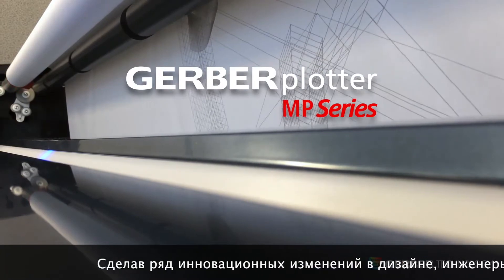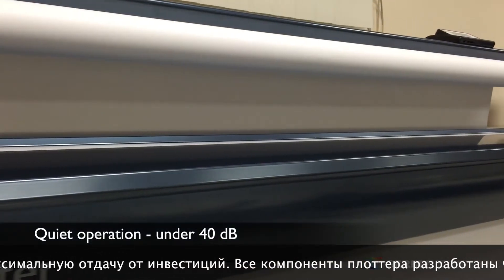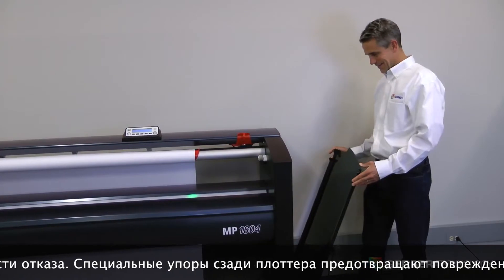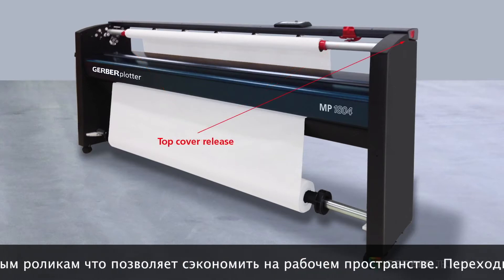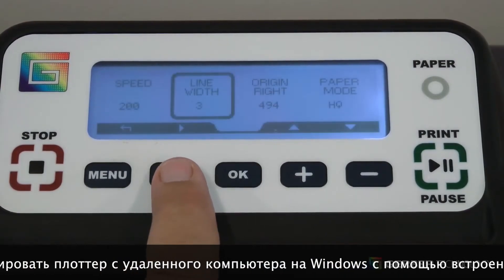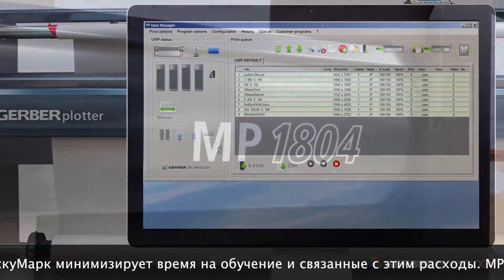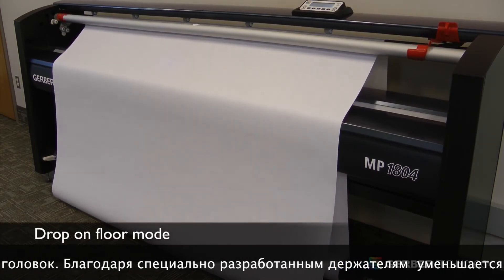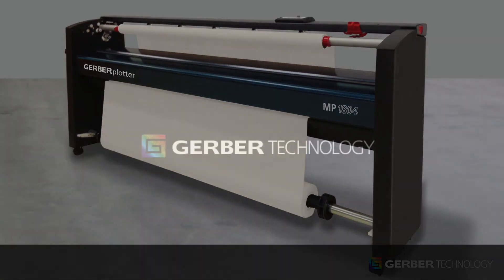Плоттер GERBER MP Серии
Сделав ряд инновационных изменений в дизайне, инженеры Gerber сделали ставку на повышение производительности и снижение стоимости эксплуатации. Результатом является  интеллектуальный и простой в использовании плоттер созданный для выполнения различных задач. От фешенебельных офисов до промышленных помещений GERBERплоттер MP серии отвечает самым сложным требованиям к рабочему процессу, обеспечивая бескомпромиссную надежность, высочайшую производительность и максимальную отдачу от инвестиций.

Все компоненты плоттера разработаны чтобы выдержать самые сложные производственные среды, используя точность алюминия и прочность литых деталей.
Герметичная конструкция минимизирует попадание пыли и других частиц, которые могут привести к износу важнейших компонентов. В тоже время инженерное решение по минимизации движущихся элементов обеспечивает снижение вероятности отказа. Специальные упоры сзади плоттера предотвращают повреждение верхней крышки о стену при открытии. Безвинтовая боковая панель обеспечивает легкий доступ к критическим компонентам для простоты обслуживания.

Плоттер может печатать со скоростью до 180 метров в час с разрешением 300 DPI. MP Серия может надежно печатать на бумаге плотностью от 20 грамм/м2, что существенно снижает себестоимость печати.  Загрузка бумаги осуществляется спереди одним человеком благодаря низко расположенным роликам что позволяет сэкономить на рабочем пространстве. Переходы между заданиями печати осуществляются быстро и четко вне зависимости от плотности бумаги благодаря специально разработанному устройству обрезания бумаги.

Бесшовная интеграция с САПР АккуМарк минимизирует время на обучение и связанные с этим расходы. MP серия была разработана для использования двух типов картриджей HP45A и GERBER Ultra ink, что поможет вам сэкономить на дорогостоящих, труднодоступных, картриджах. Для предотвращения засыхания картриджей используется специальная парковочная станция с системой самоочистки печатающих головок. Благодаря специально разработанным держателям  уменьшается количество использованной бумаги после снятия напечатанного задания.  Плоттер настолько бесшумен (ниже 40 дБ), что вы сможете использовать его даже в тихих офисных помещениях. В плоттере могут быть использованы тяжелые рулоны бумаги весом до 45 кг.